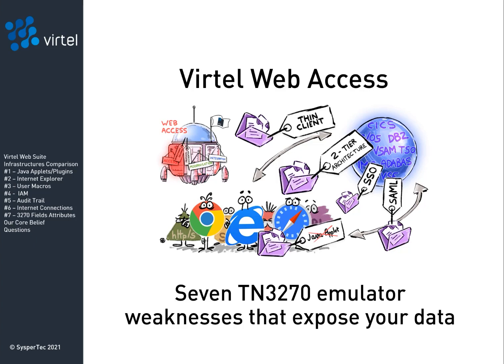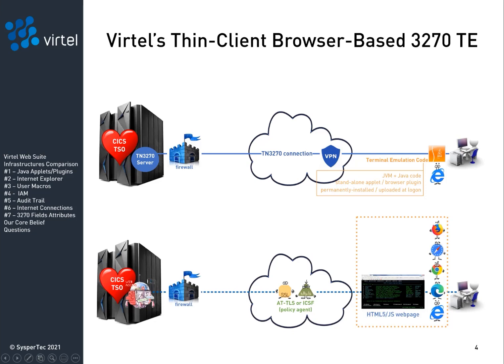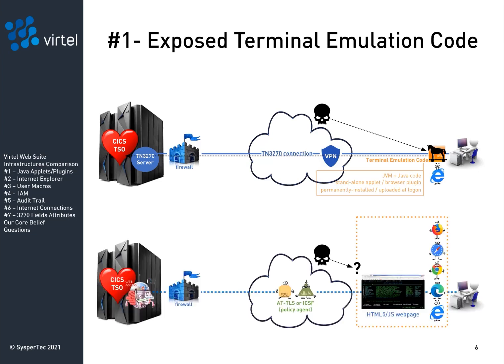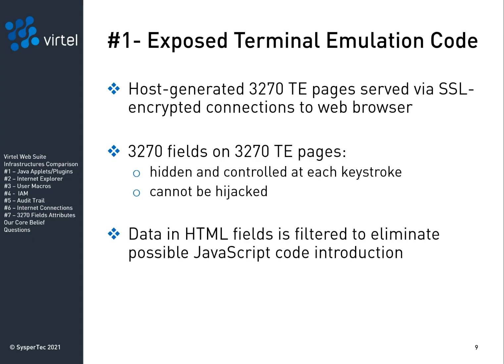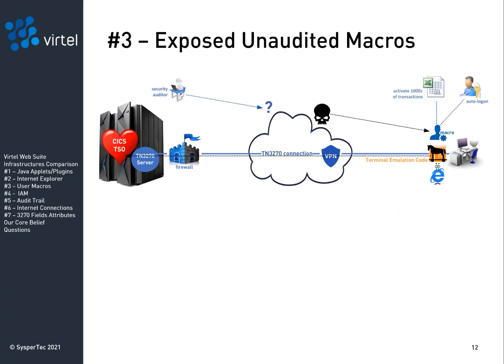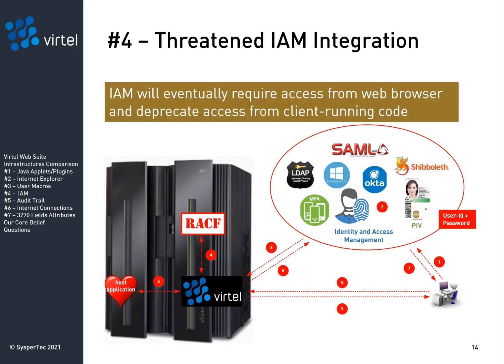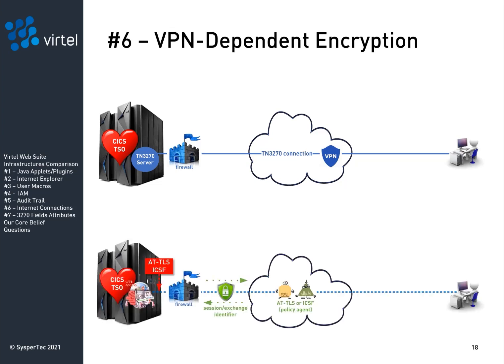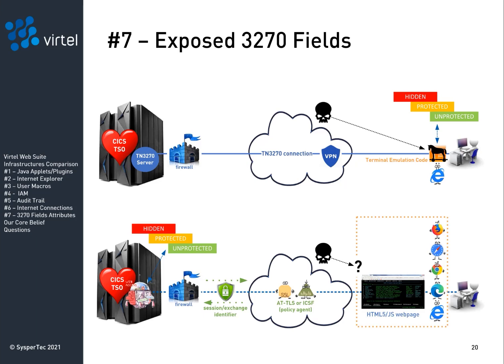Seven Vulnerabilities of Thick Client TN3270 Emulators That Compromise Mainframe Resources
Datasheet " Seven Vulnerabilities of Thick Client TN3270 Emulators" available for download
Full blog article :